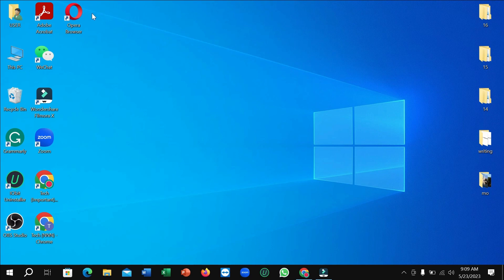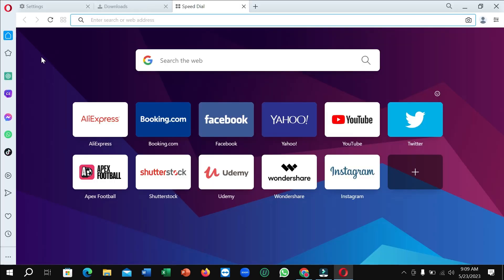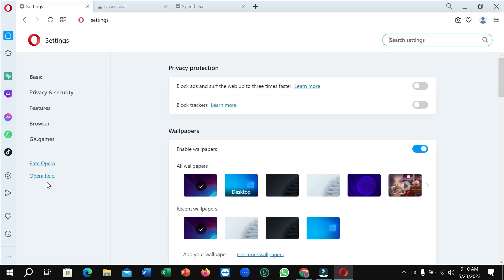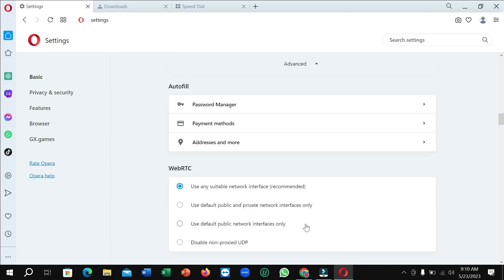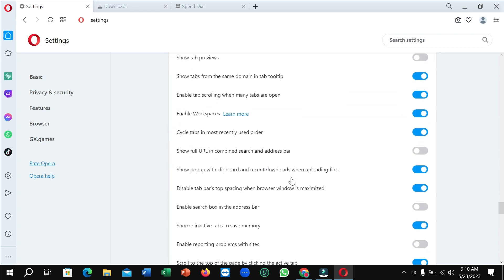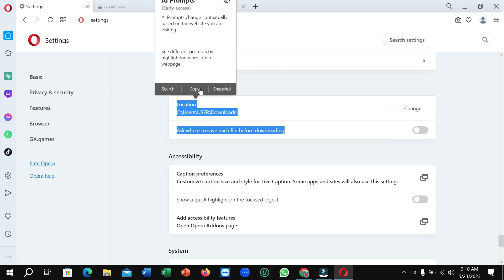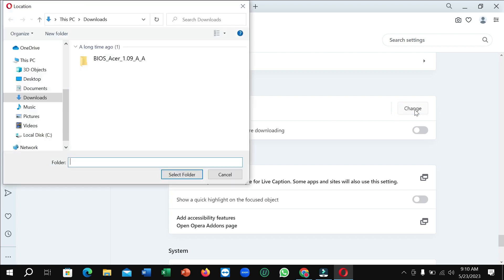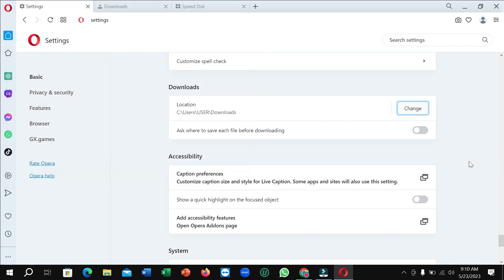How to Change download location in opera browser